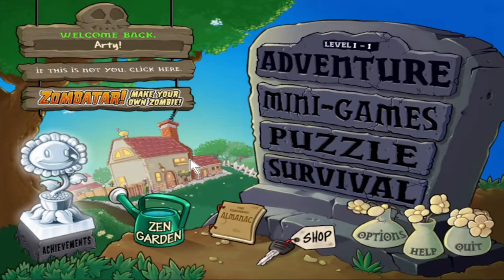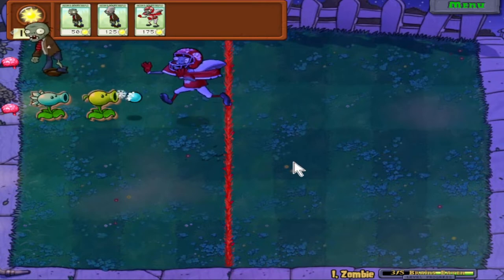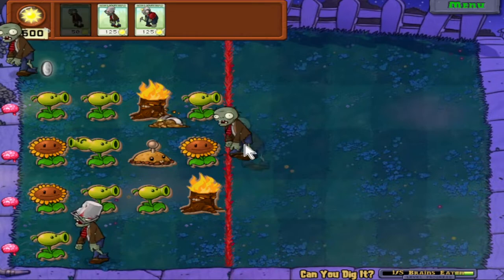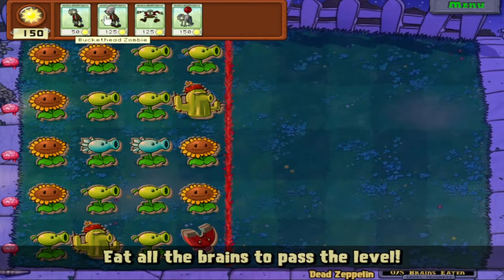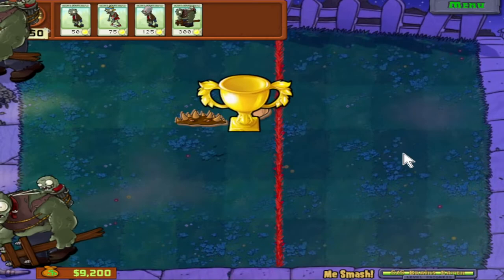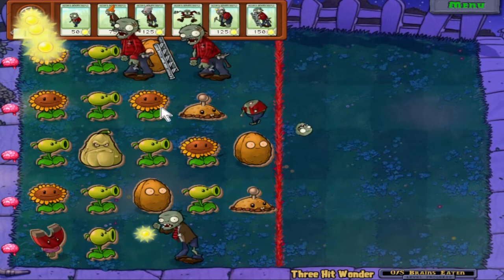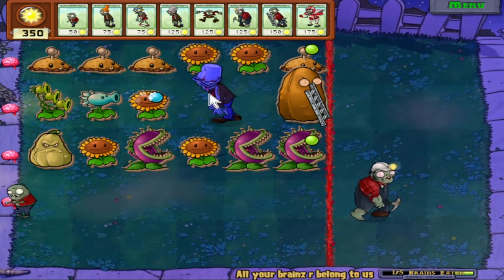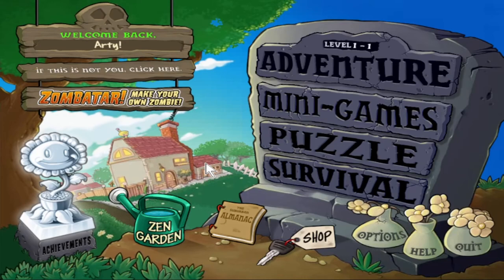Plants vs Zombies Part 16: ZOMBIES R US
We are now rooting for the zombies, and not the plants.